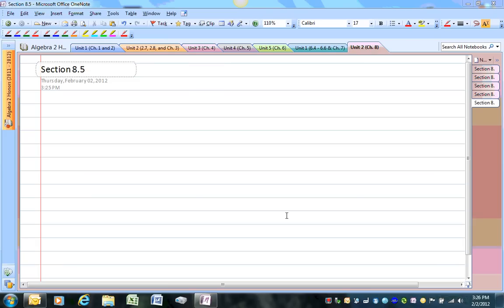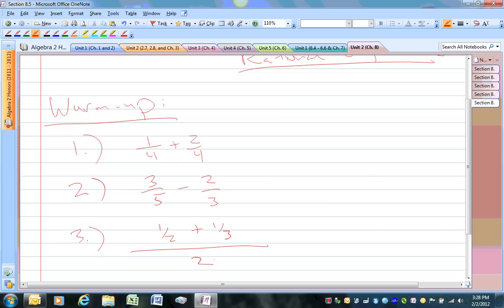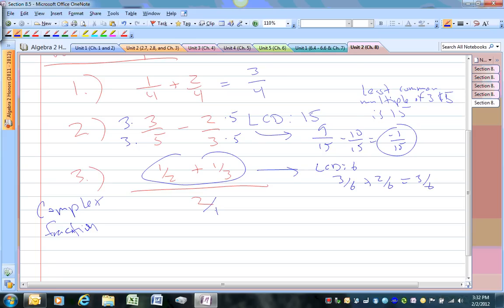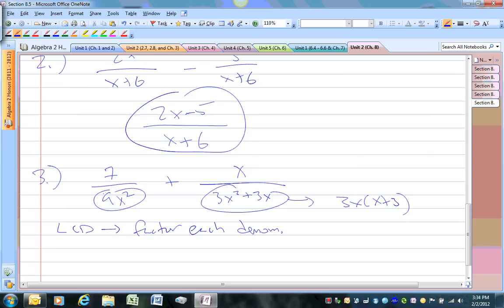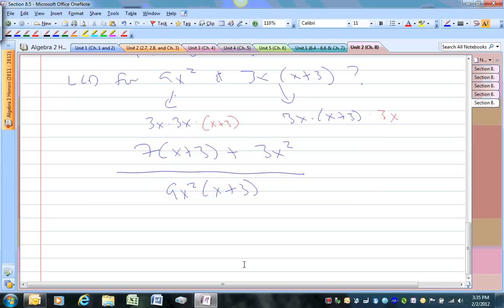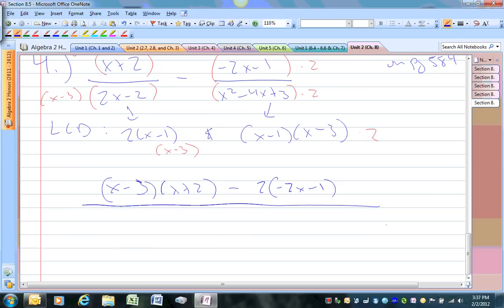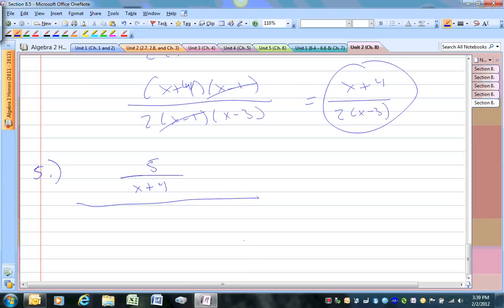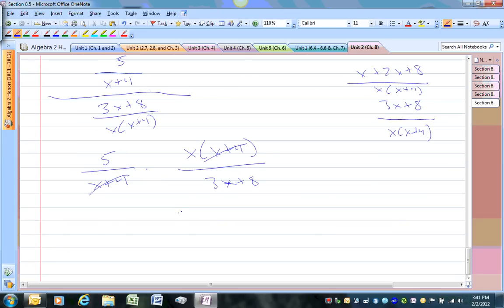Section 8 5